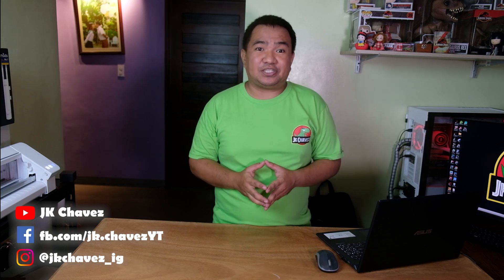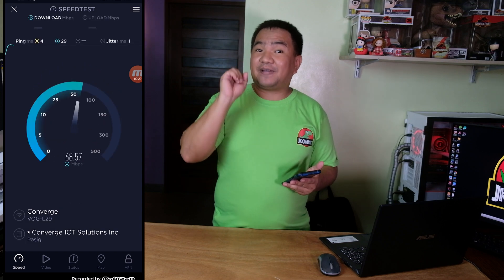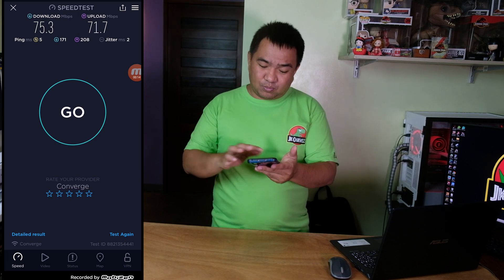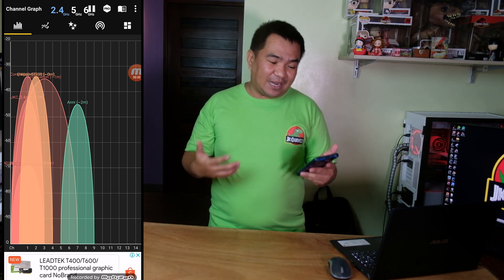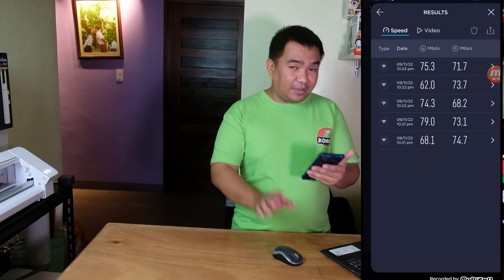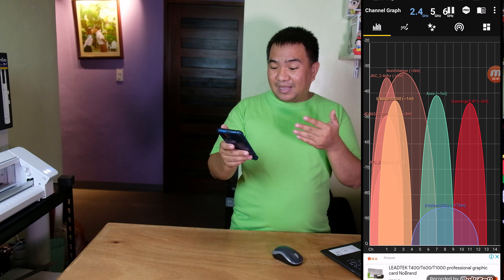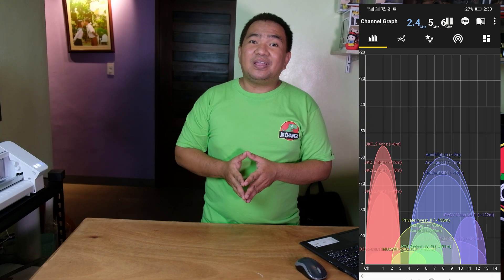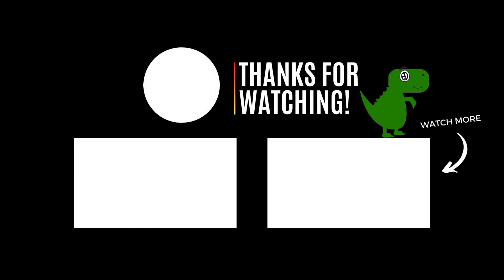Improve WiFi performance by tweaking a config in your wifi router | JK Chavez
WiFi interference is sometimes the culprit of slow performance, but we can change some config in our modem-router/ WiFi Router or even access point just to improve the performance. But always remember that the config has a certain limitation, and getting a better WiFi router will still be the best solution for stable and faster WiFi network.